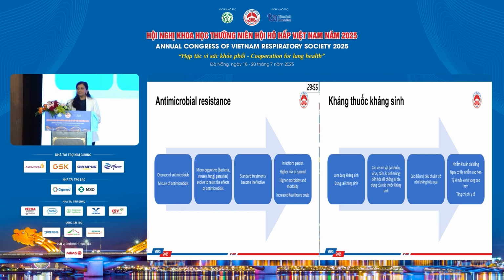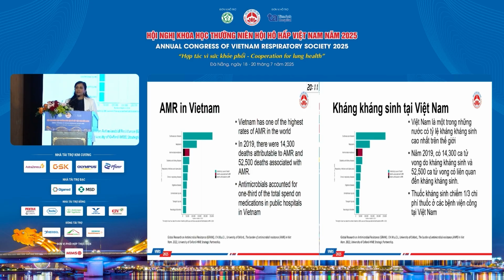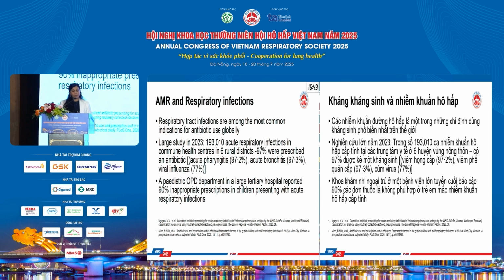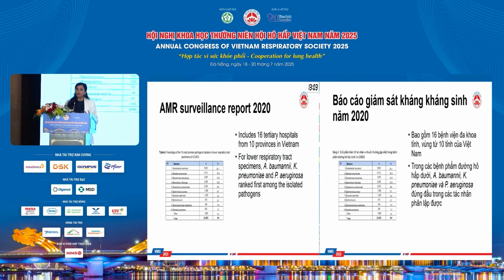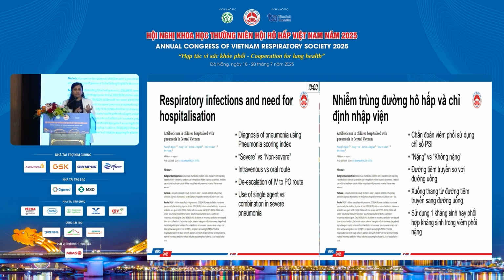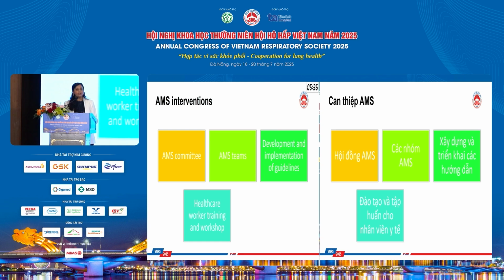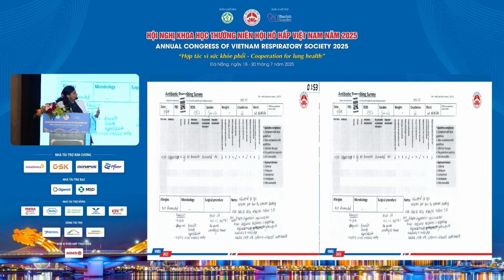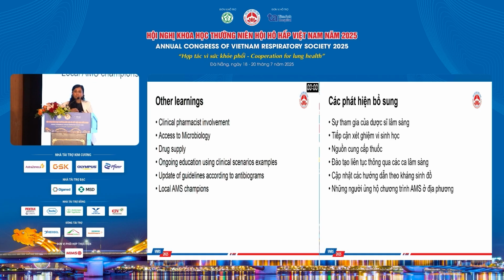Jaslyn Doshi - Đề kháng kháng sinh - Thách thức lớn trong bệnh lý hô hấp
HỘI NGHỊ KHOA HỌC HỘI HÔ HẤP VIỆT NAM 2025
Số phiên: Phiên toàn thể 2
Thời gian: Ngày 19 tháng 7 năm 2025
Địa điểm: Khách sạn Crowne Plaza - TP Đà Nẵng
Nội dung: Đề kháng kháng sinh - Thách thức lớn trong bệnh lý hô hấp
Báo cáo viên: TS.BS. Jaslyn Doshi - Đại học Sydney, Úc